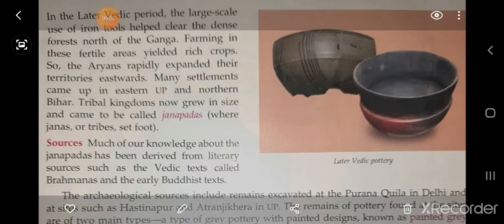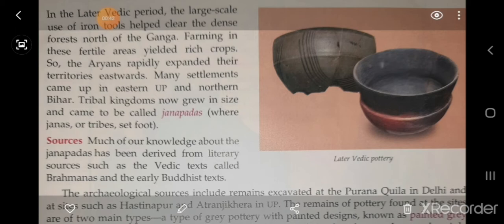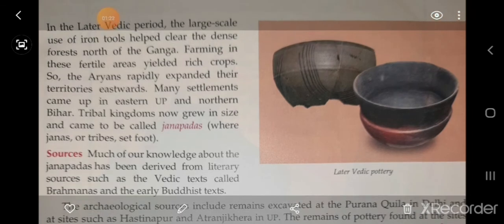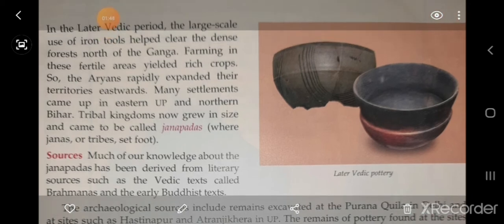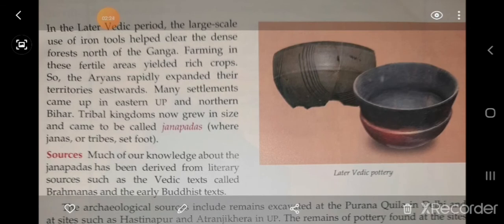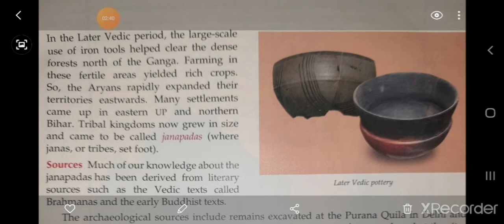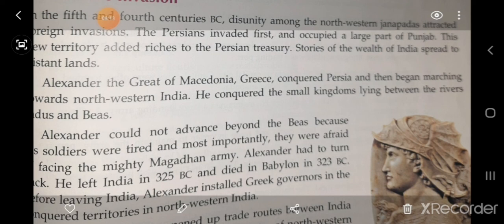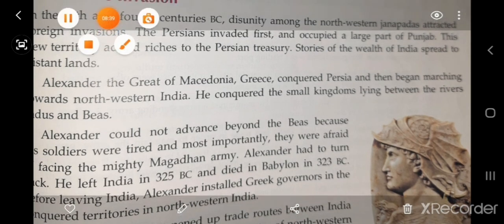Class 6 History Ch.6(with answers)